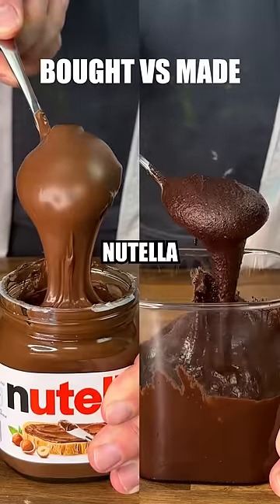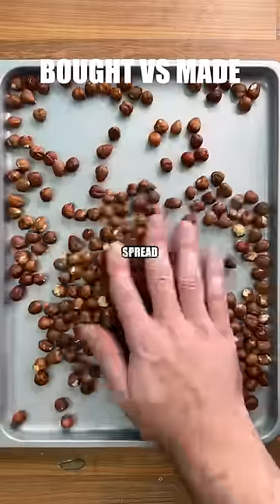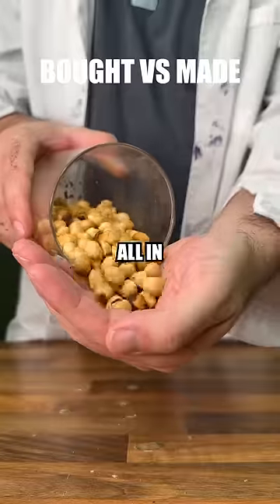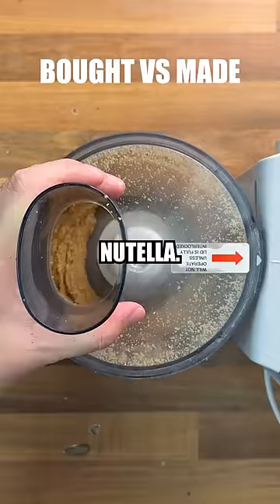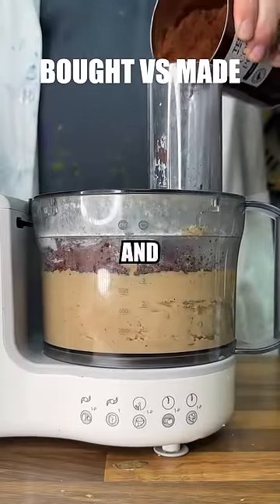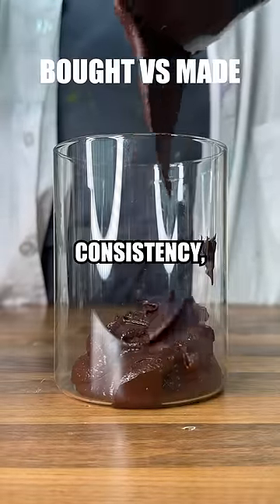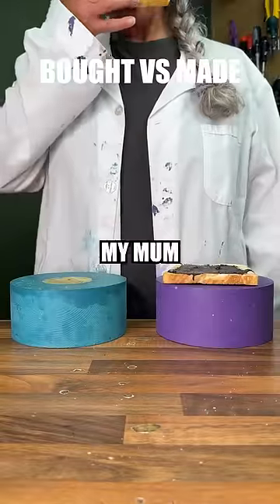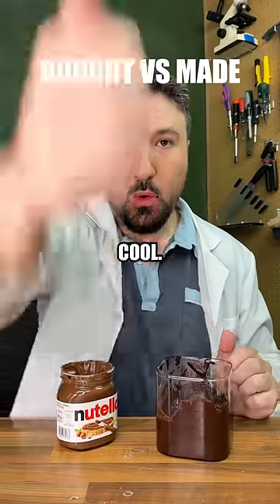How to make Nutella from scratch?!